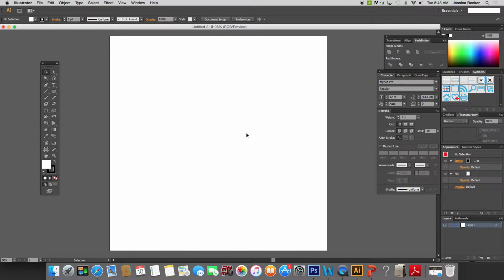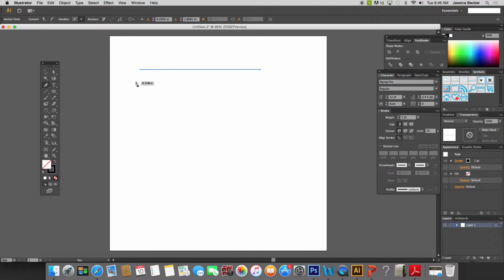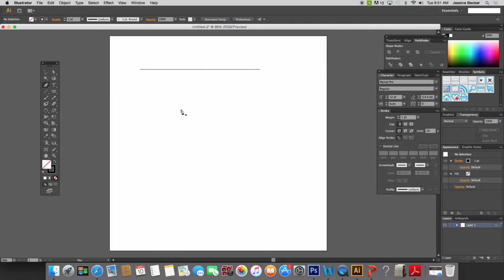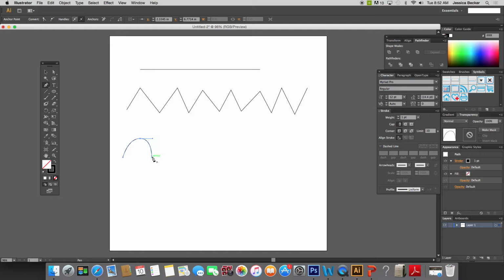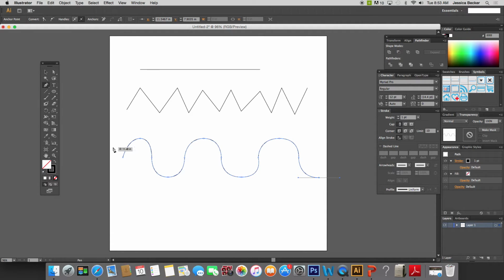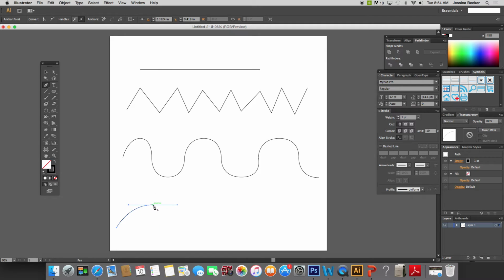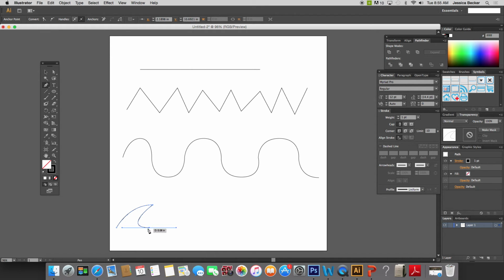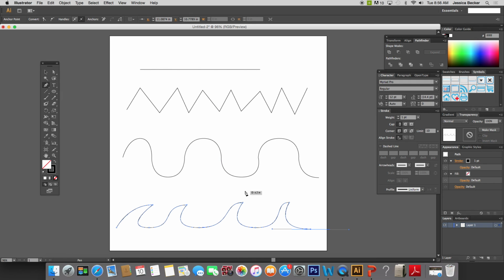Introduction to Adobe Illustrator: The pen tool part 1